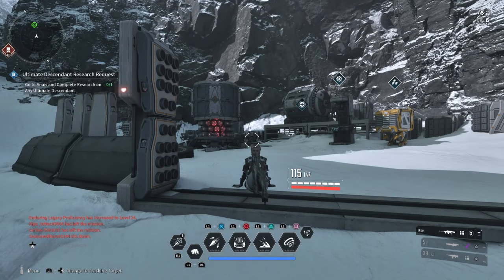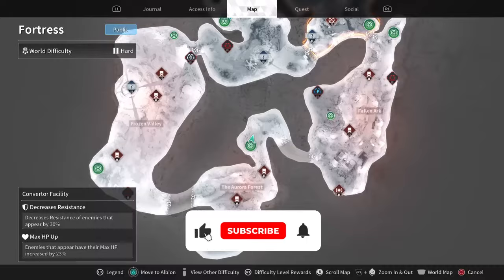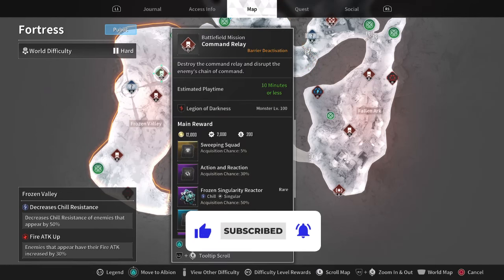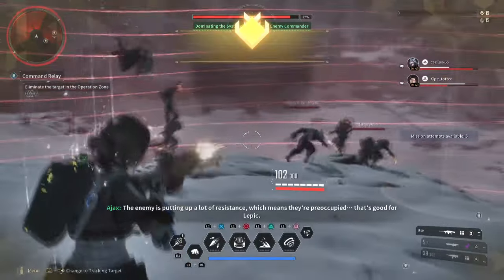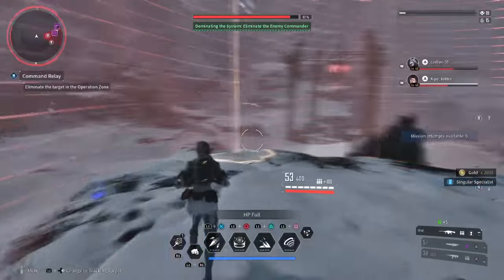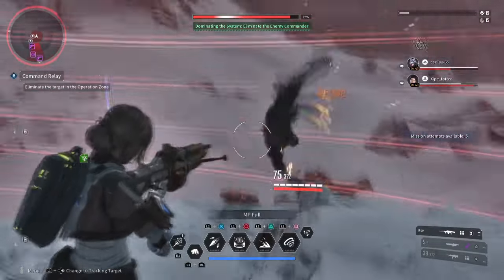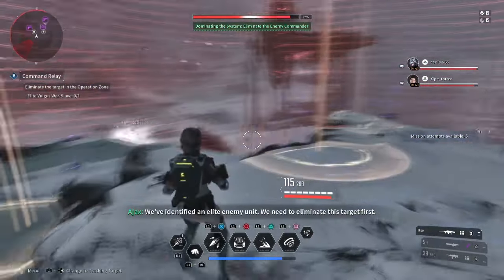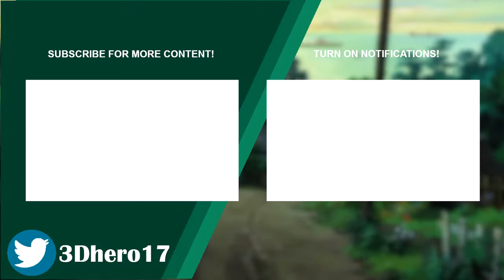Easiest & Fastest Ion Particle Farm! - The First Descendant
Looking for the easiest and fastest Polyatomic Ion Particle Farm in The First Descendant? Check out this video for all the tips and tricks you need to maximize your farming efficiency!

Enjoy :D